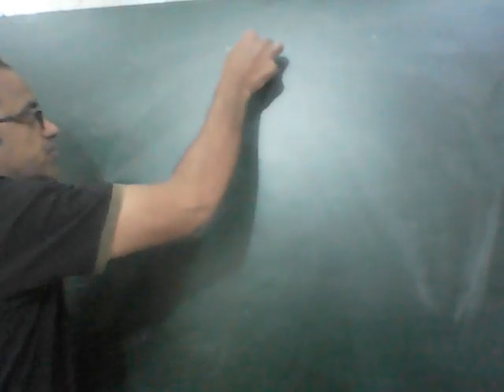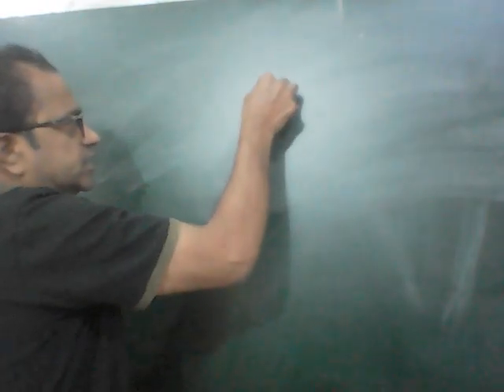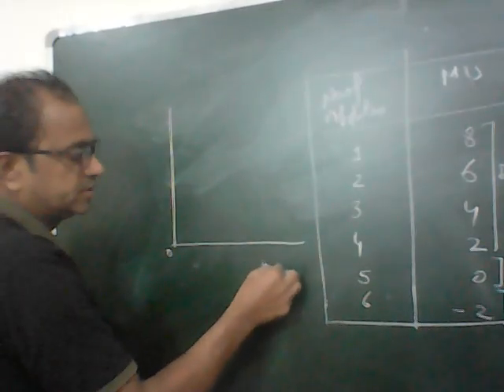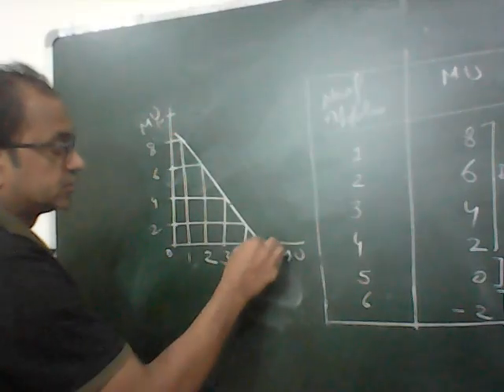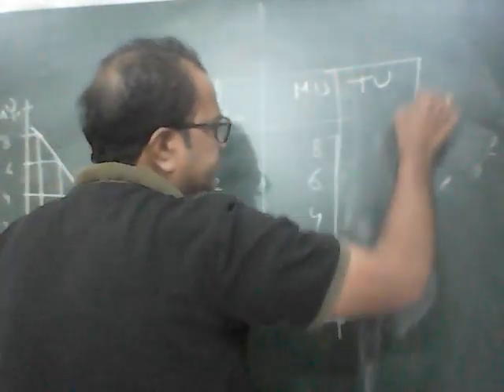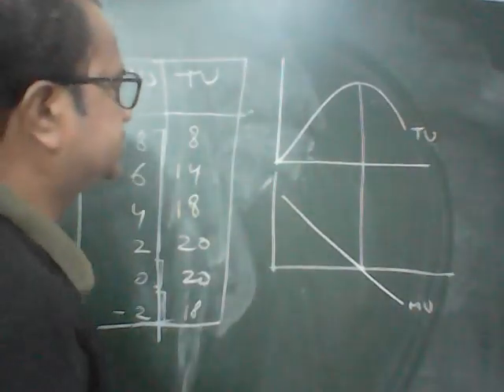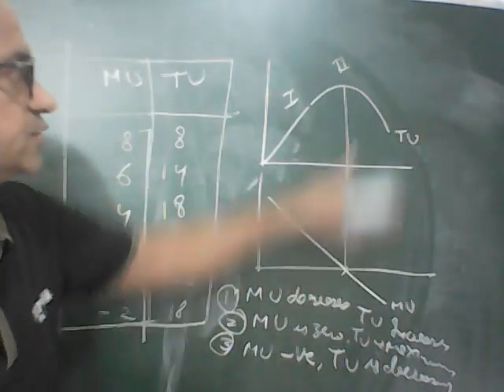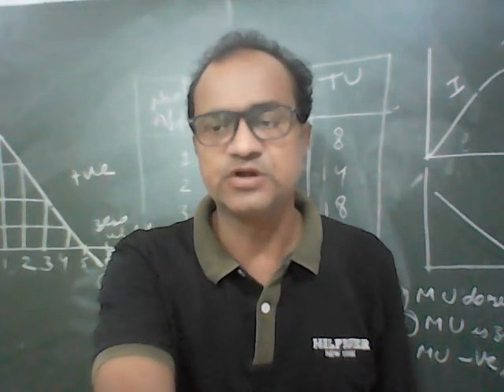What is Law of Diminishing Marginal Utility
hi there this topic relates to  Law of Diminishing Marginal Utility Analysis  which is related to Micro Economics .